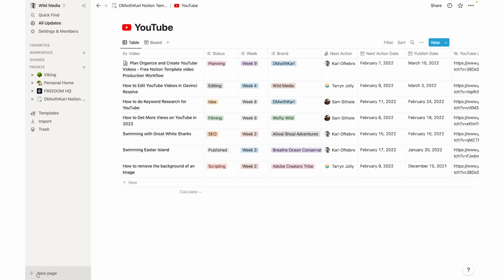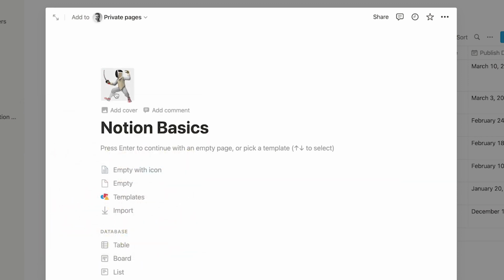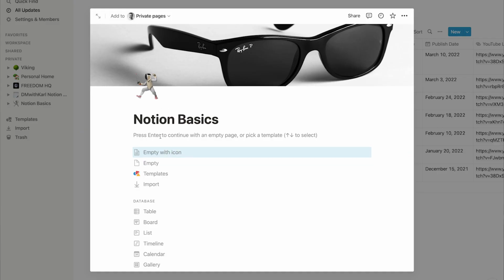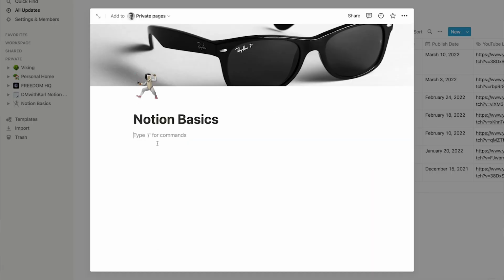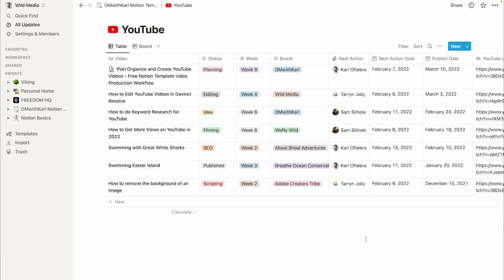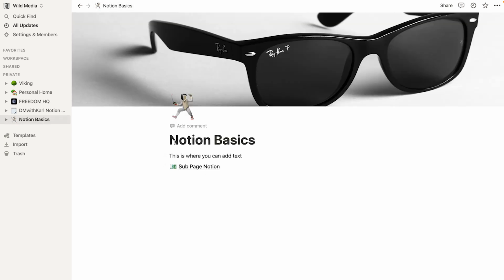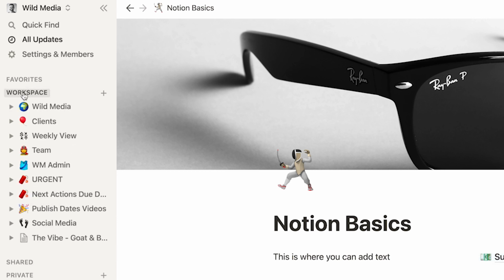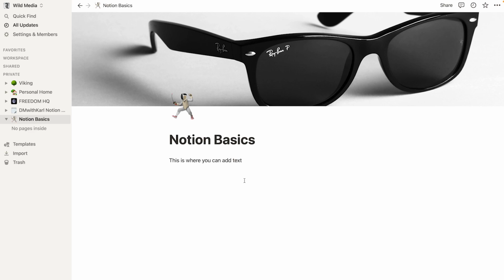How to Create a New Page in Notion in 2025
In this video DMwithKarl take you step by step How to Create a New Page in Notion in 2025

Ready to Monetize your YouTube Channel Join our Free YouTube community
Where we share the exact system we used to make $50,000 in 12 months on a small YouTube channel with less than 1000 subscribers

Enjoy this video with Karl How to Create a New Page in Notion in 2023